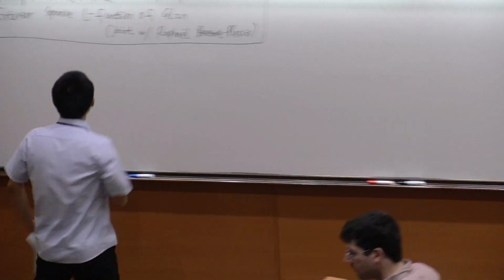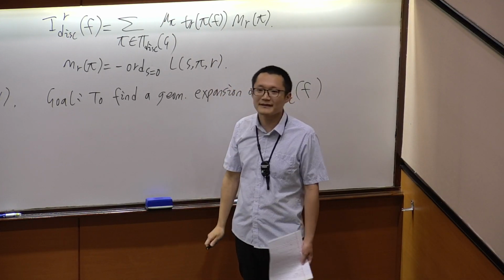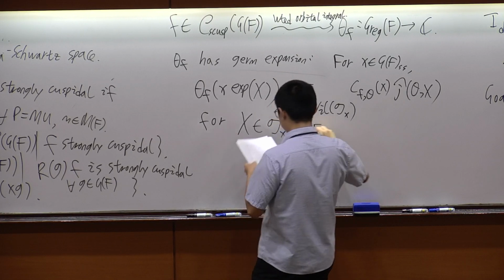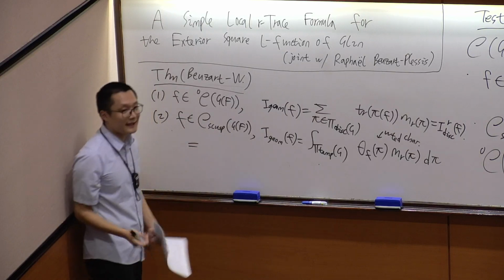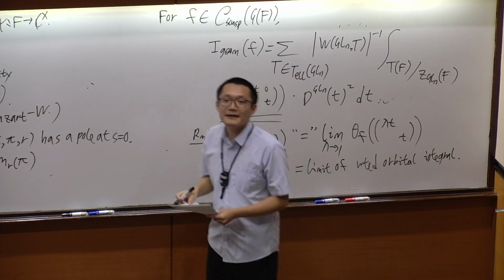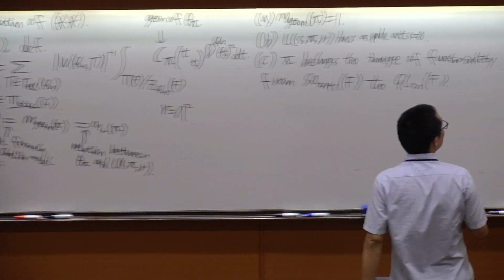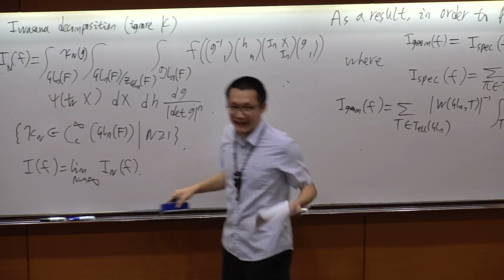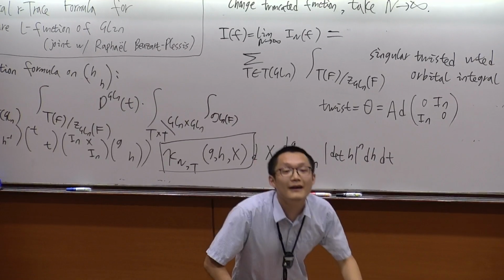A simple local r-trace formula for the exterior square L-function of GL(2n)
Chen Wan
Massachusetts Institute of Technology, USA